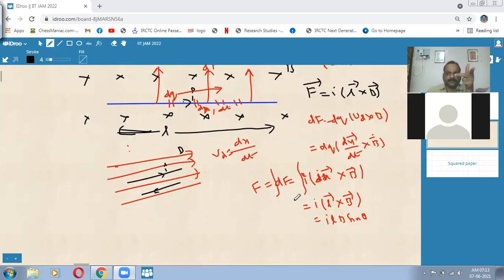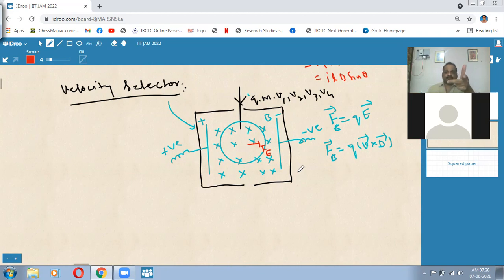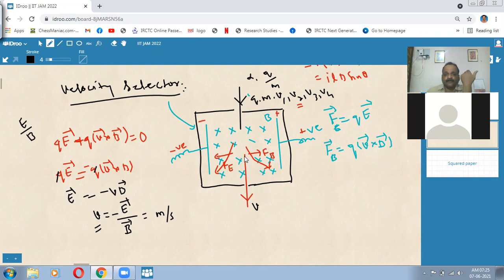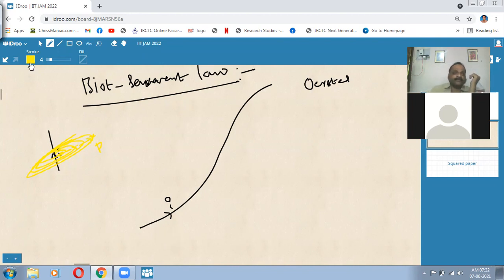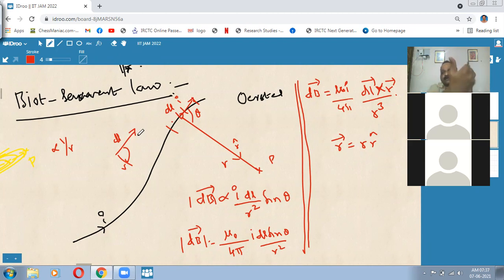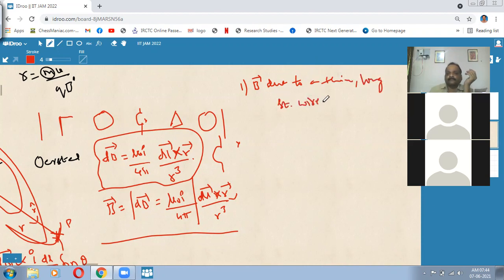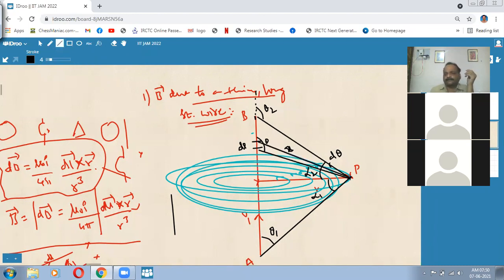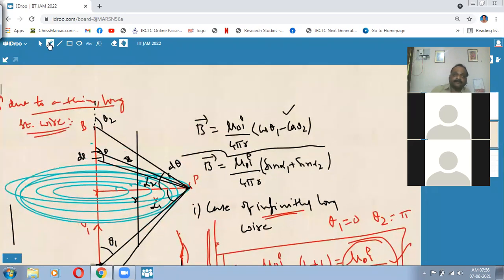BIOT SAVART LAW 7/6/21